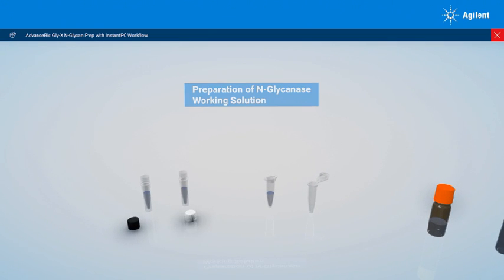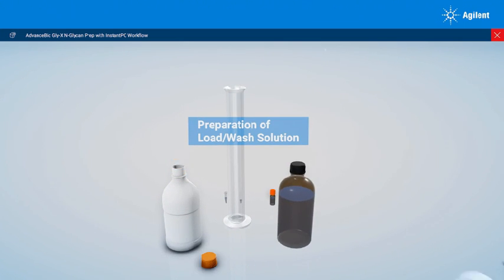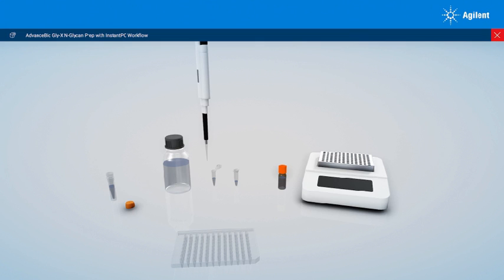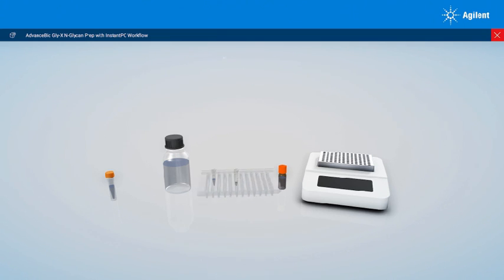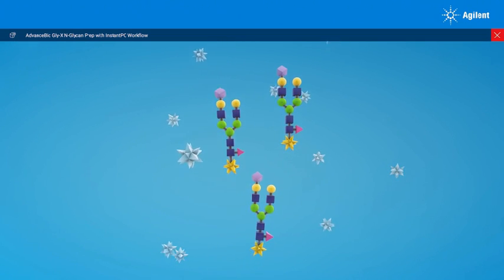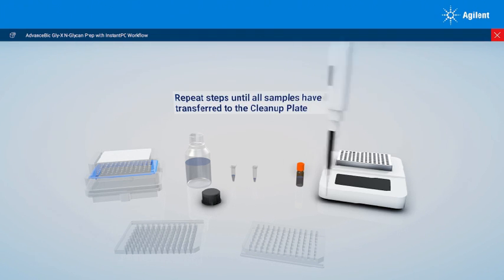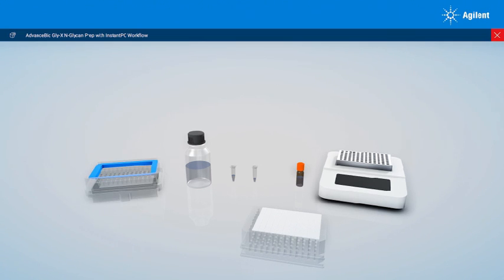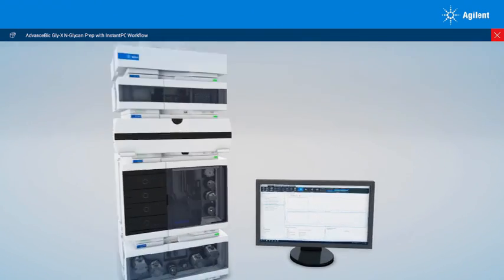Agilent AdvanceBio Gly X N Glycan prep with InstantPC workflow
Un breve video animado que recorre la preparación de AdvanceBio Gly-X N-glycan con el flujo de trabajo InstantPC de principio a fin.